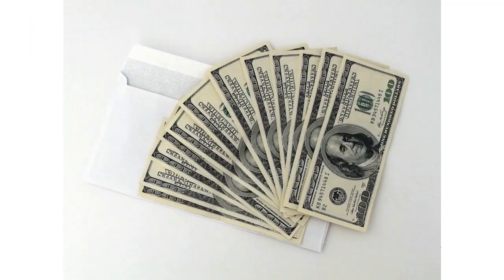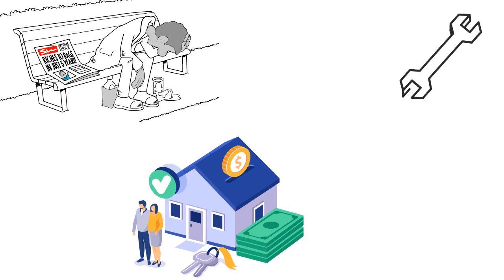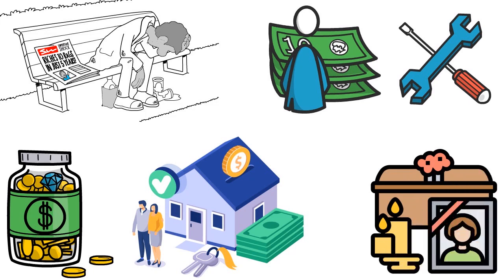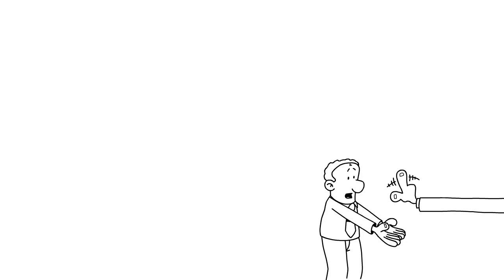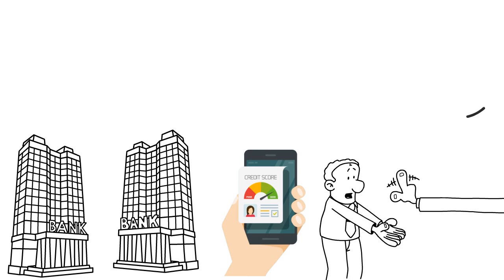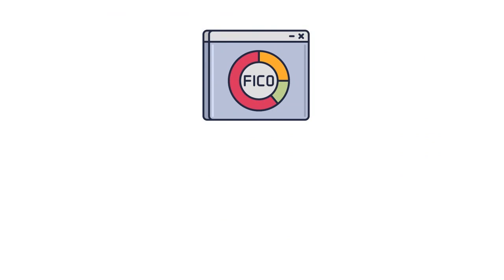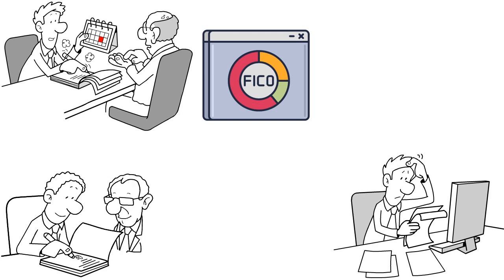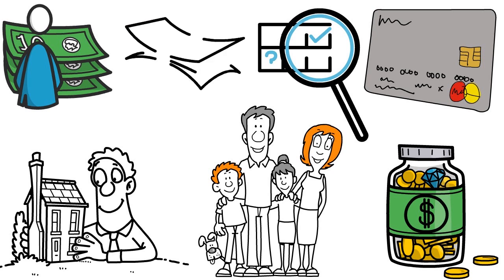Emergency Loan Stuck In 2026? How My Real Strategy Shows YOU The Trick Nobody Talks About This Year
Emergency Loan Stuck 2026 is exactly what you need if you want to act fast and copy the same strategy I used to unfreeze a stalled application when lenders were dragging their feet. What I discovered will make you rethink how quickly your loan can move once you trigger the right signals. More than 48 percent of stalled applications in 2025 were approved within 72 hours after applicants fixed verification gaps and banking behavior issues. The wealthiest people I know move fast, correct tiny mistakes immediately, and never wait for perfect conditions to take action.
💬 Comment your credit score range or your approval goal
🔁 Share this with someone whose loan is stuck right now
🏷️ Tag a friend who needs a fast approval today